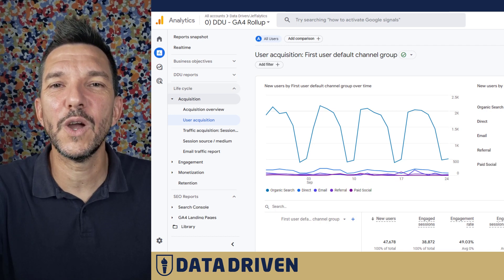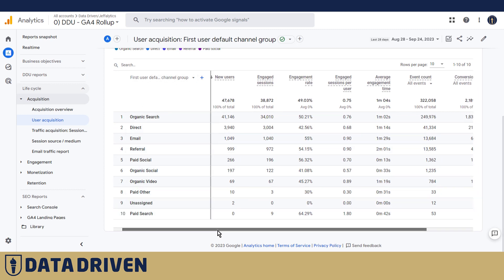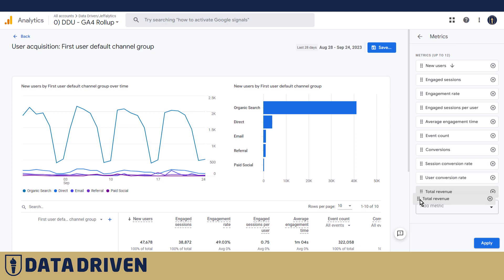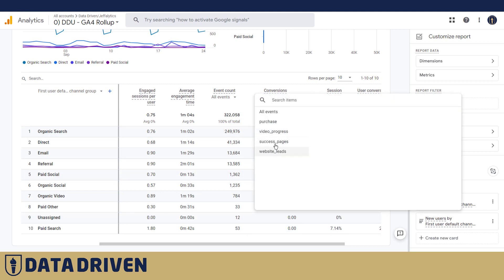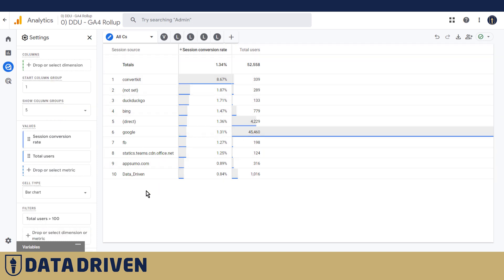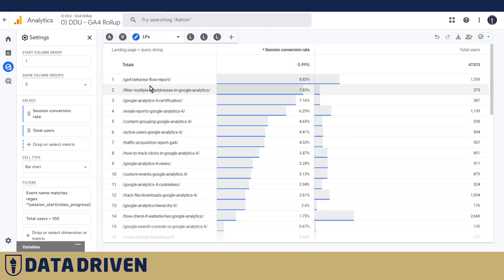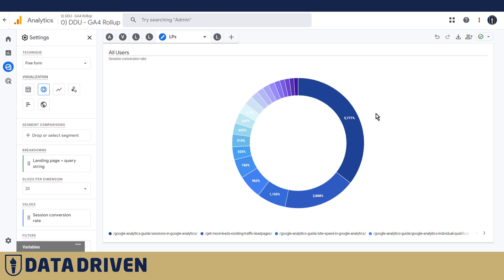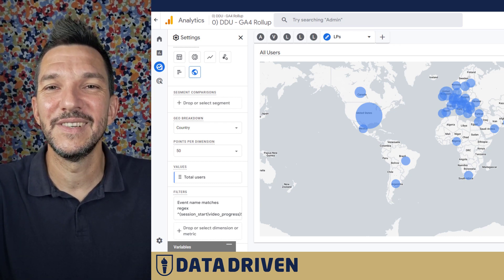How To Calculate Conversion Rate in GA4 | (And How To View Multiple Conversions At Once!)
In this video, we'll explain how you can go beyond GA4's standard conversion rate tracking to track multiple conversions with better detail.

Chapters:
00:00 Intro
00:32 Reviewing GA4's Built-In Conversion Tracking
02:37 Viewing Multiple Conversion Types At Once
03:01 How To Calculate The Conversion Rate For A Particular Conversion
03:36 Visually Analysis Of Conversion Data
05:06 Conclusion